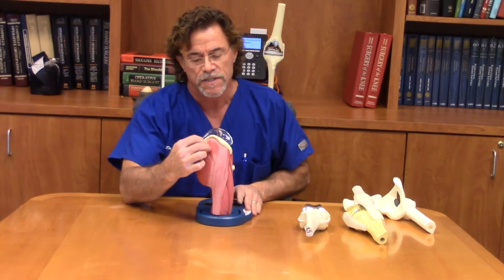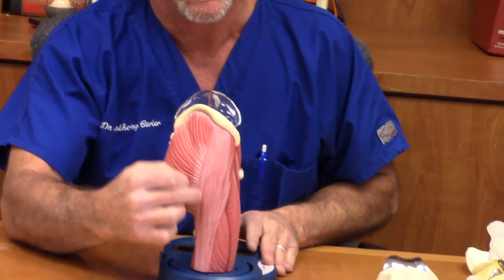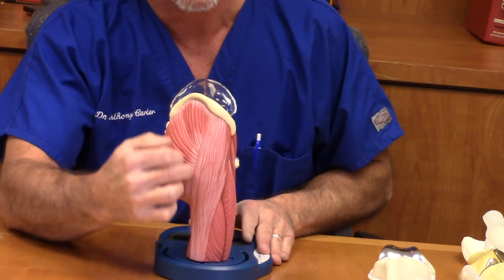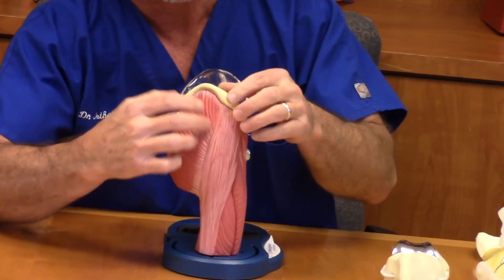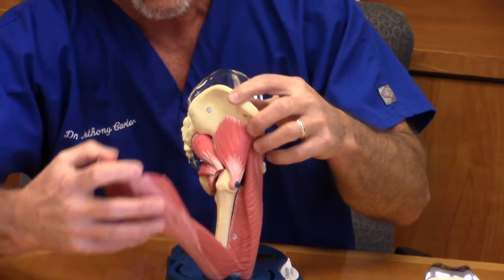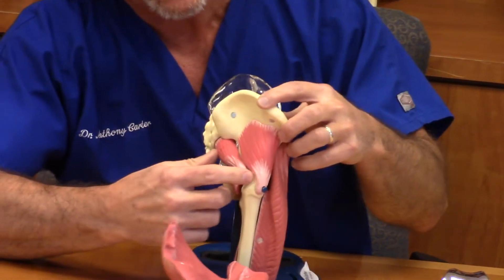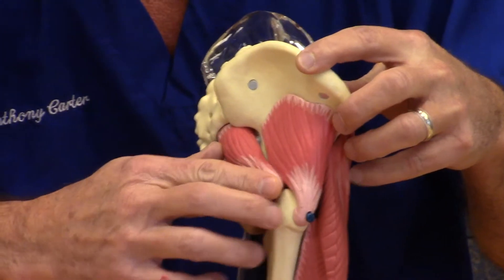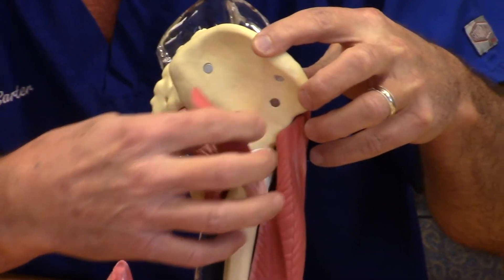Tissue Sparing Approach to Total Hip Replacement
HROSM ORTHO MINUTE: Dr. Anthony Carter explains how a tissue sparing approach to hip replacement surgery shortens recovery time and reduces pain by eliminating the need to cut through the tissue in order to perform the surgery.